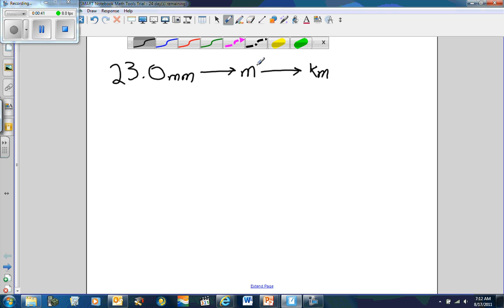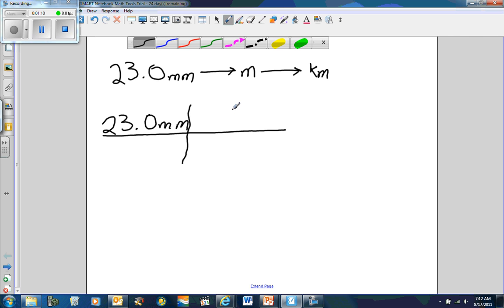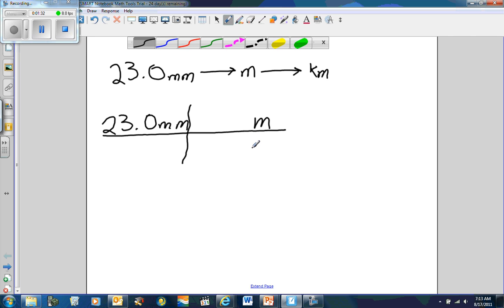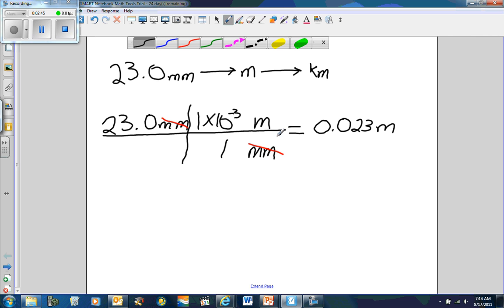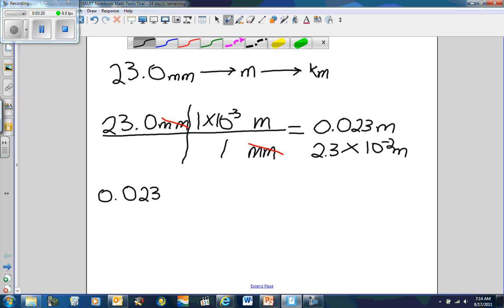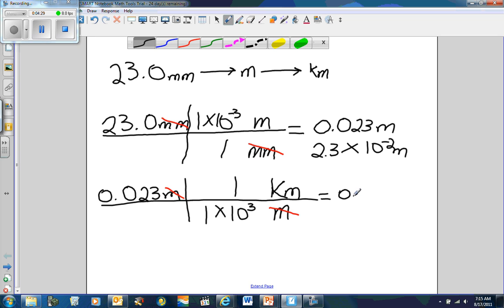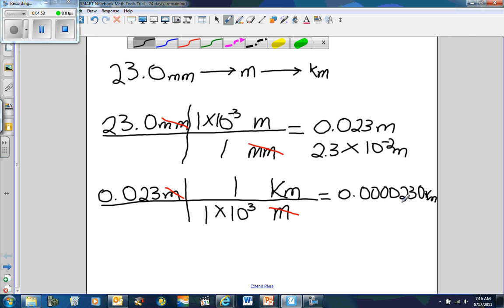How to Convert metric measurments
Use this to learn how to convert from one prefix to another